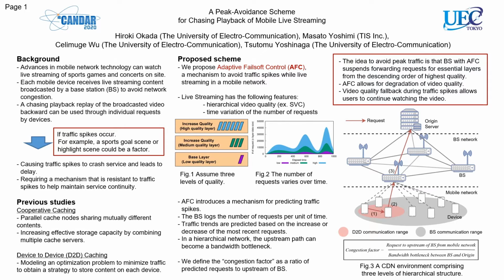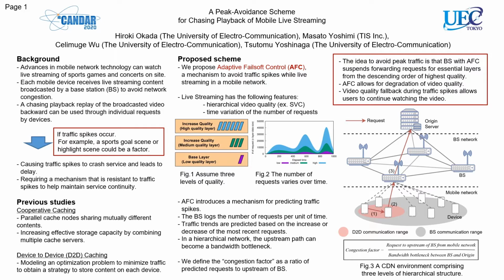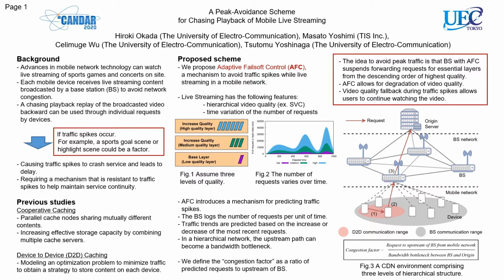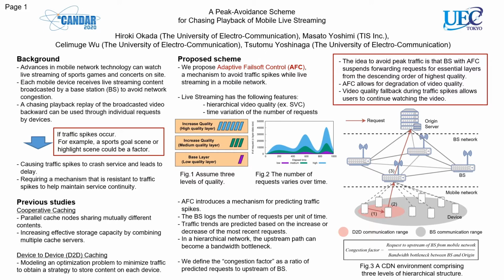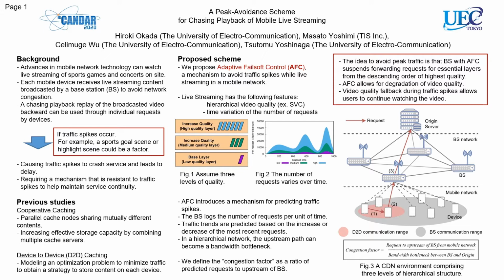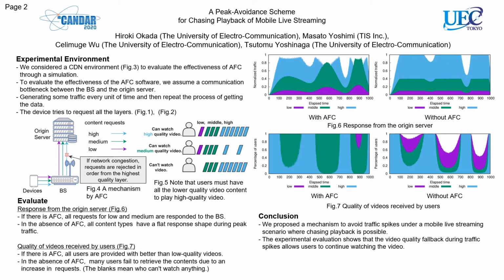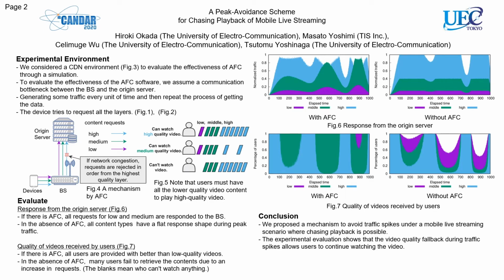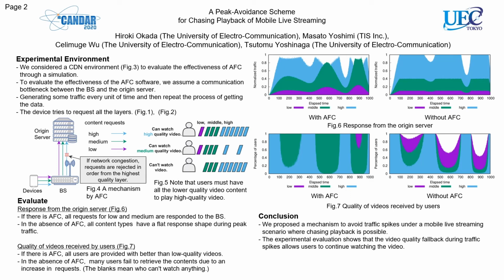WANC:68 A Peak-Avoidance Scheme for Chasing Playback of Mobile Live Streaming